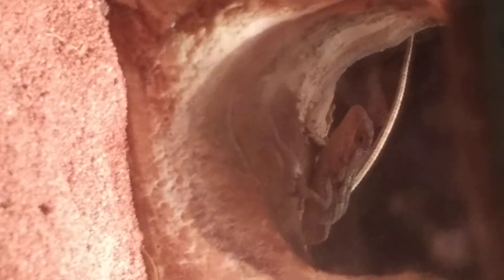Lizard update hes doing great!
Lizard video for school science (update #)